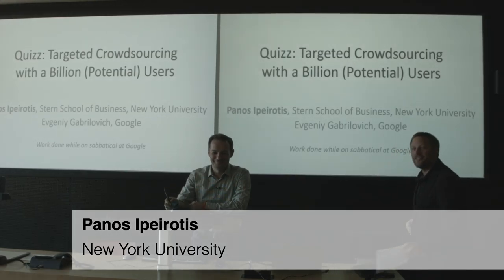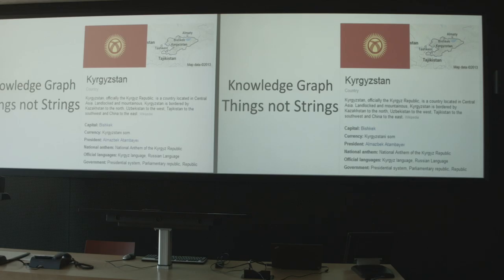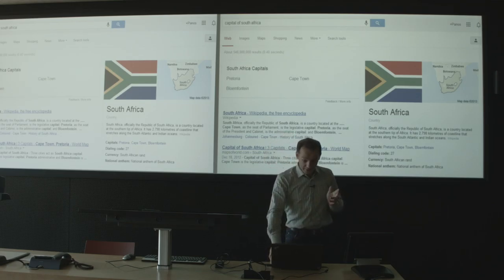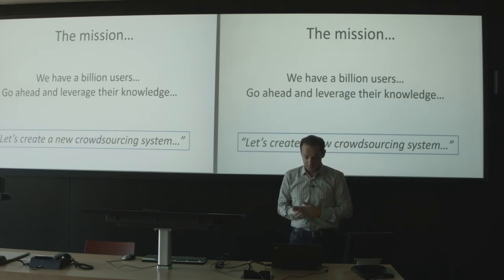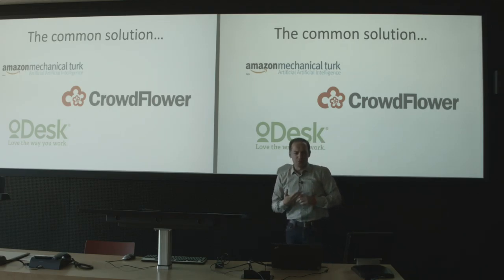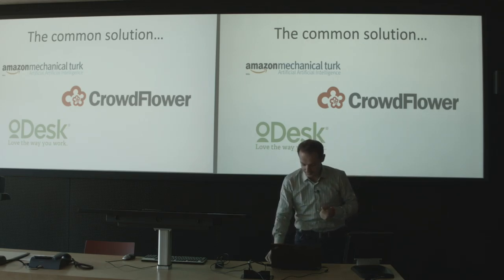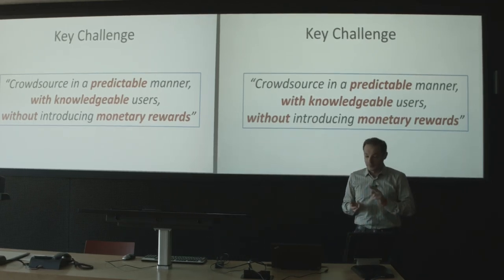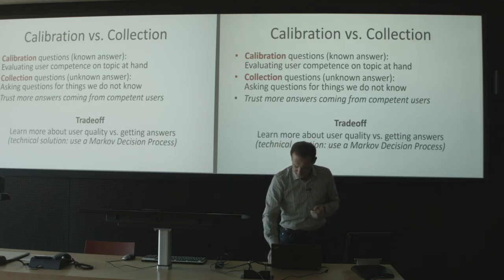XI Talk: Panos Ipeirotis - Quizz: Targeted Crowdsourcing with a Billion (Potential) Users